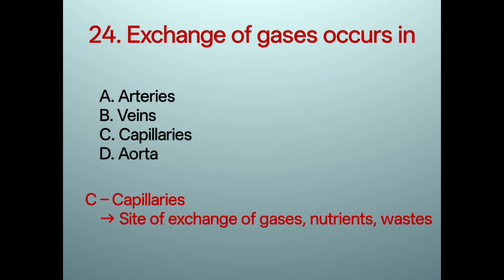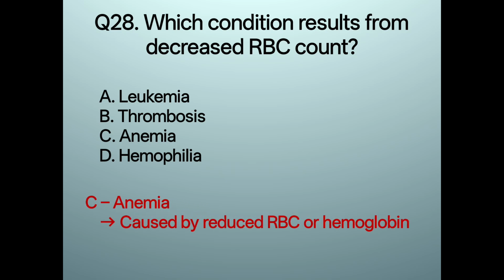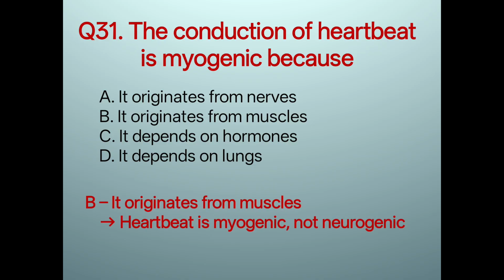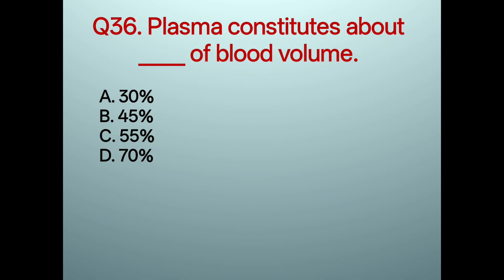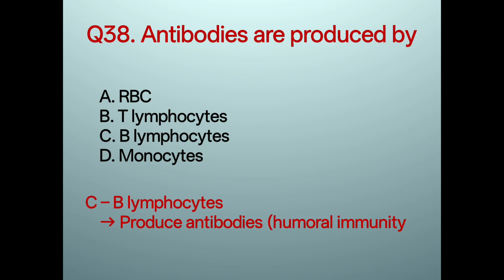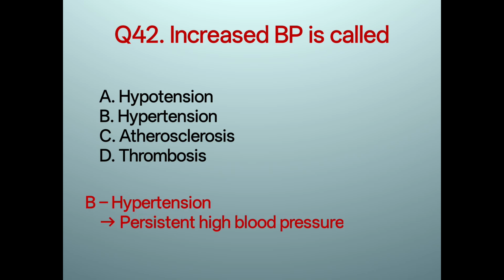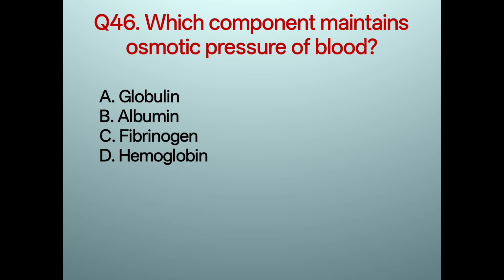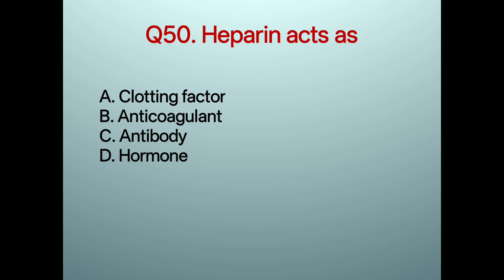NEET Biology: Cardiovascular System 50 MCQs ( Must-Solve High Yield )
"These Anatomy based MCQs are helpful for NEET, CET and other competitive examinations Focusing on Anatomy & Physiology and Biology"

Topics covered include; human heart anatomy, cardiac cycle, blood vessels and circulation, ECG basics, blood components, blood groups.